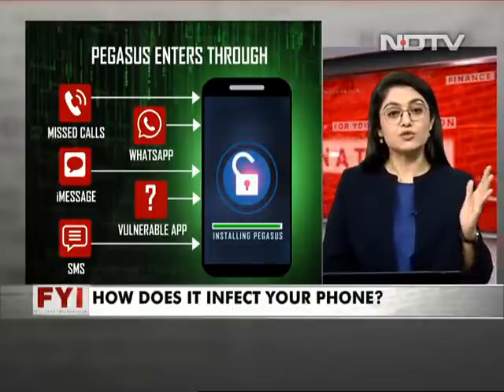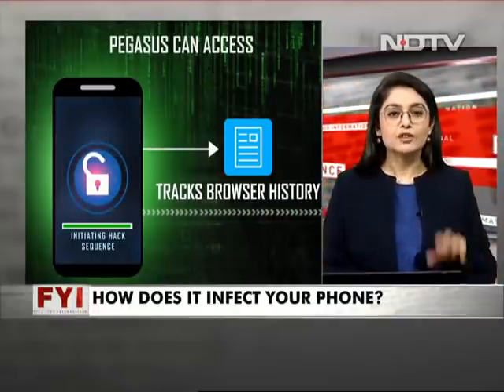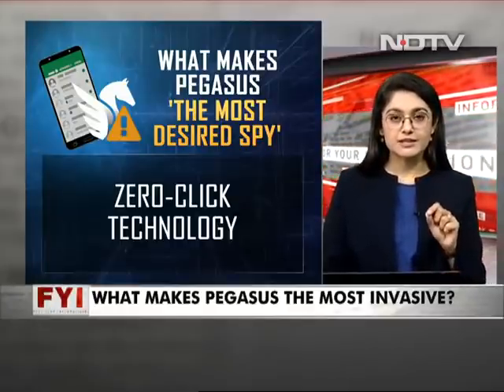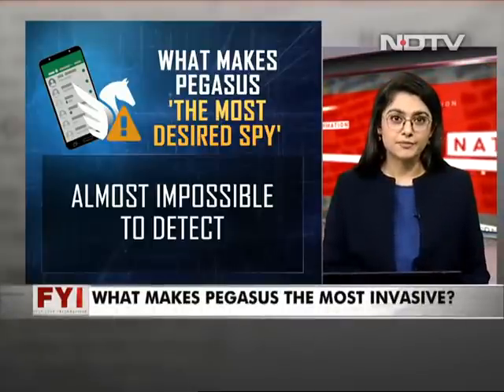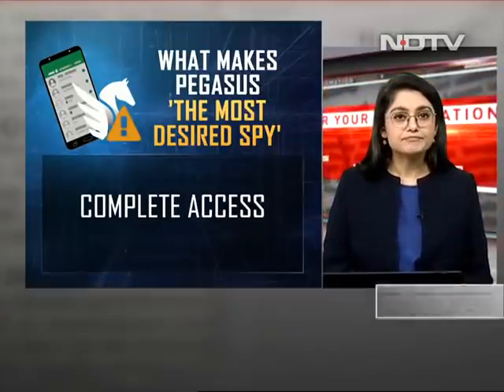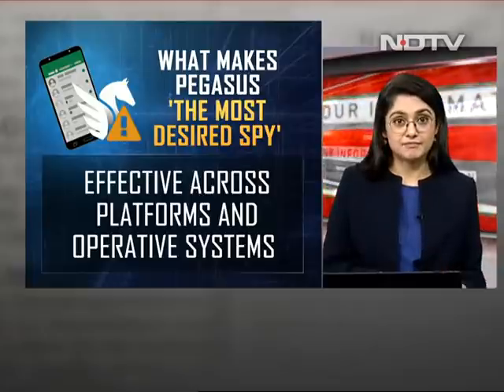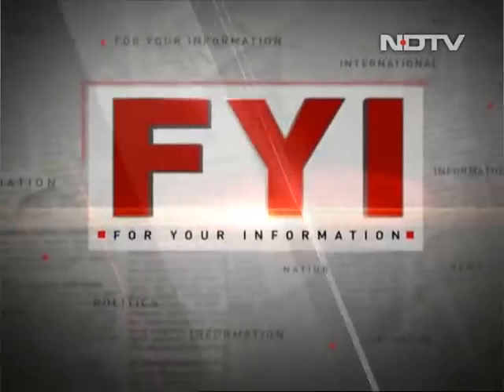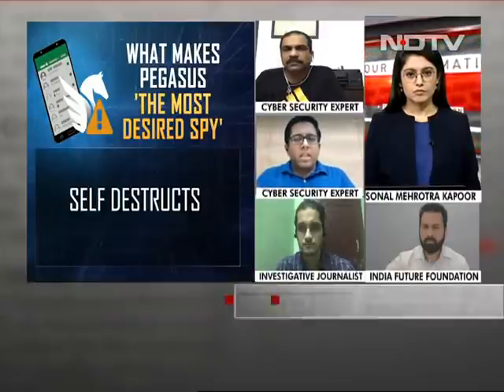Decoding Pegasus: The Most Sophisticated Spy In The World | FYI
It is said to be the most sophisticated spy in the world, but what makes Pegasus so powerful and so invasive, FYI decodes.